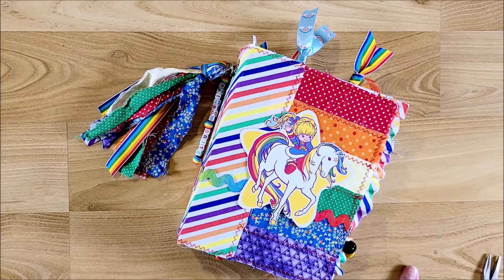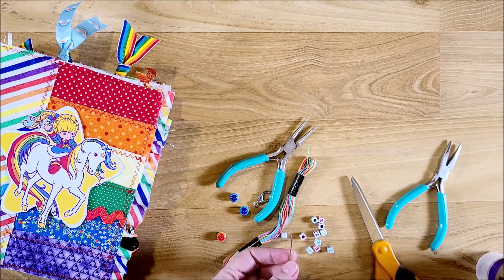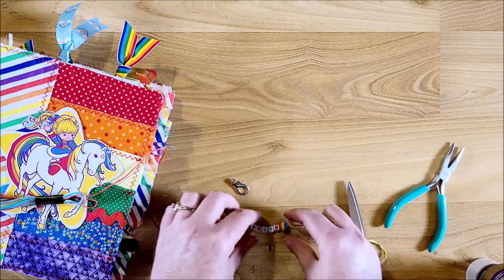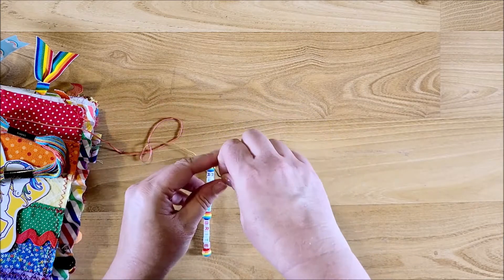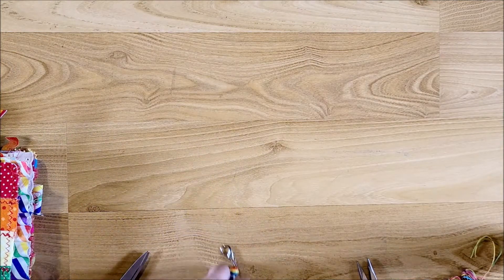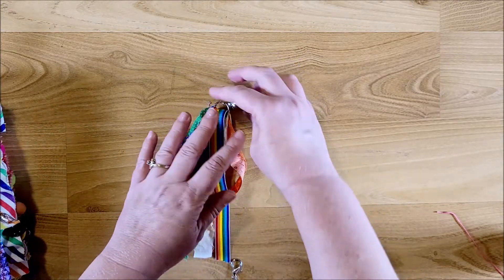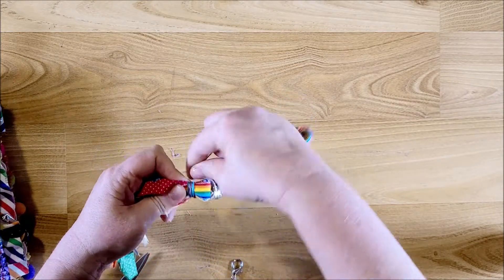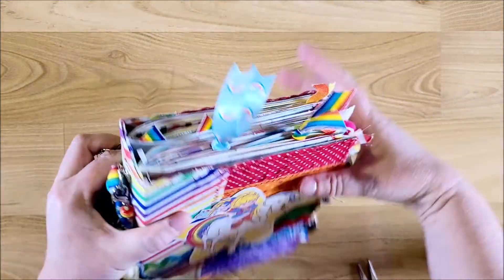Tassel and Charm Tutorial: Rainbow Brite Journal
Today I am sharing how to make a simple tassel and beaded charm that you can put on a junk journal or traveler's notebook. This one I am including on the Rainbow Brite journals that I'm working on right now.